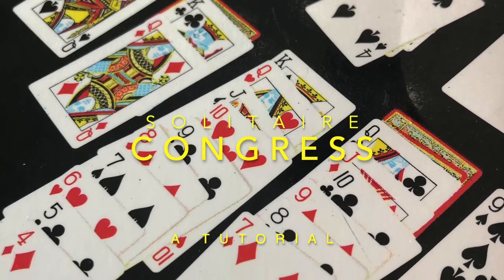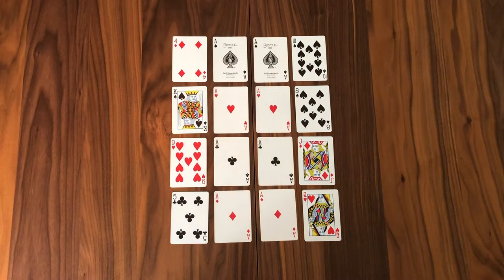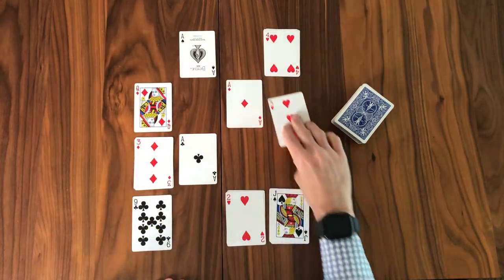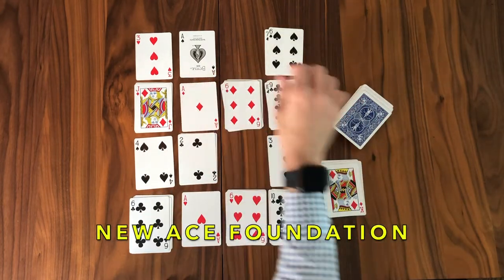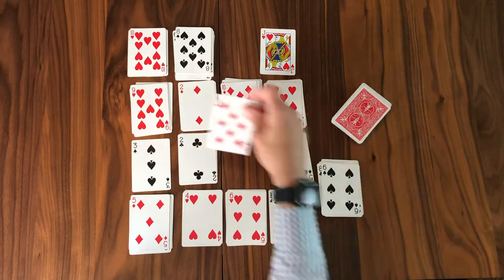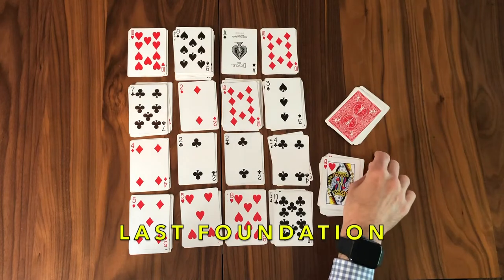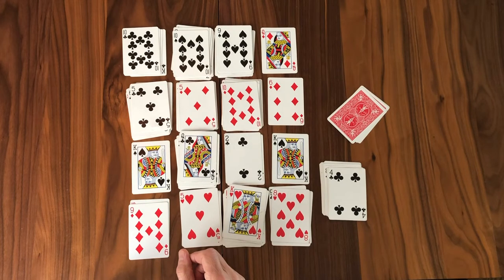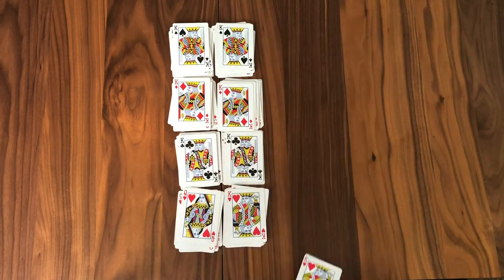Solitaire: Congress Tutorial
Representatives on one side, Senators on the other.  Together they make Congress and one fun game of solitaire!  Shuffle two packs and see if you can retire 8 foundations to win!